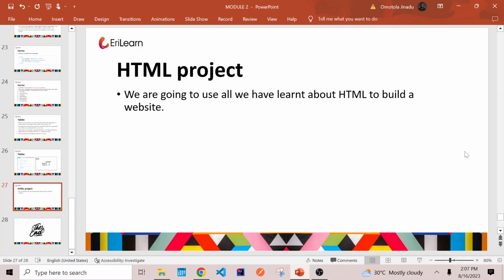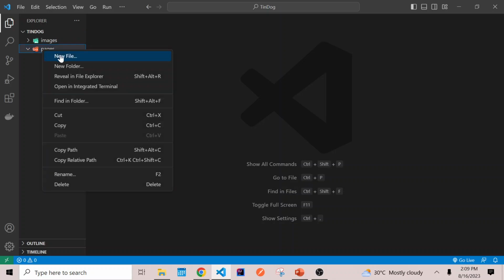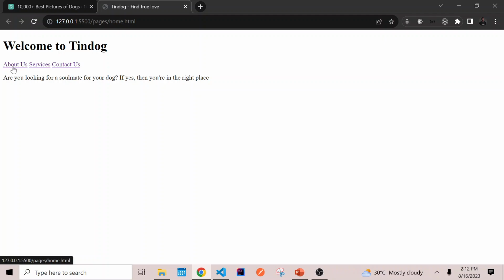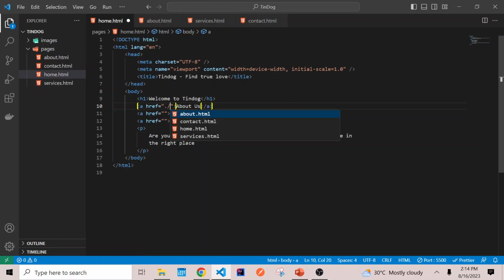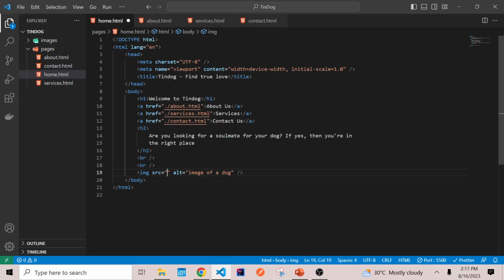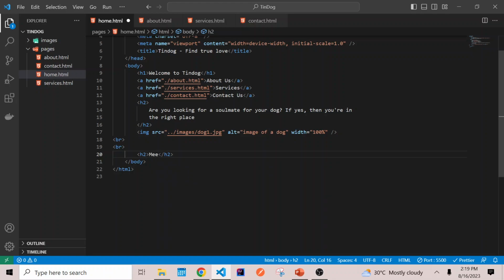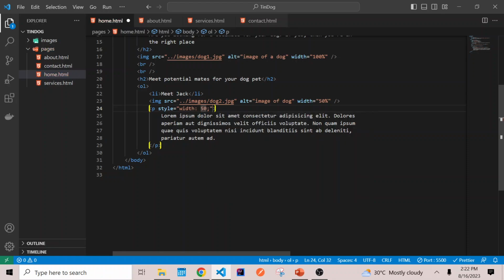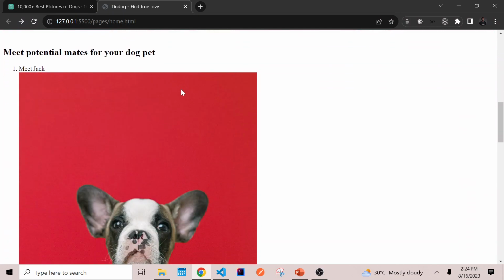Module2 part9 Final project1